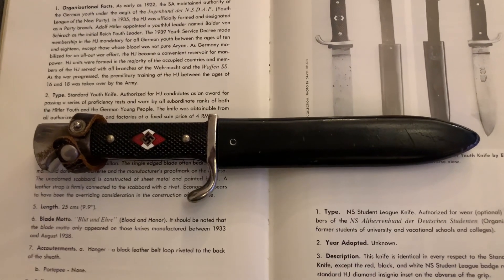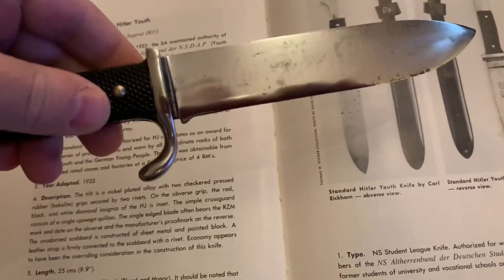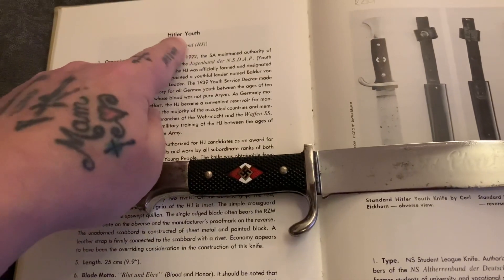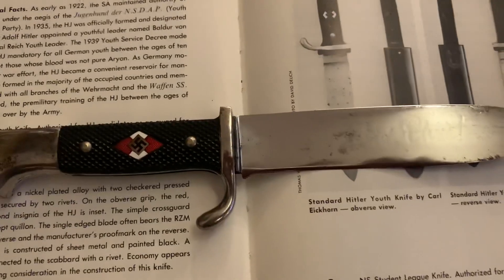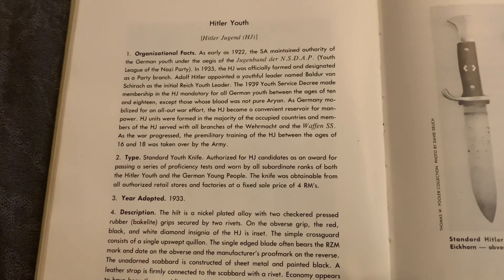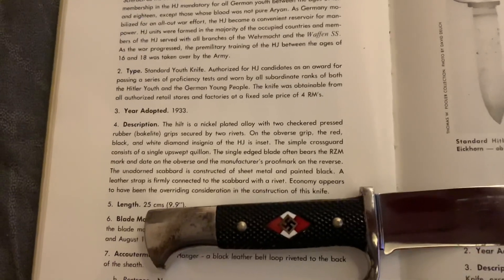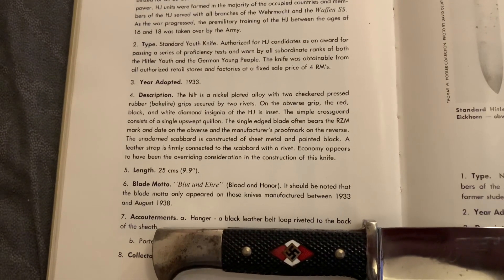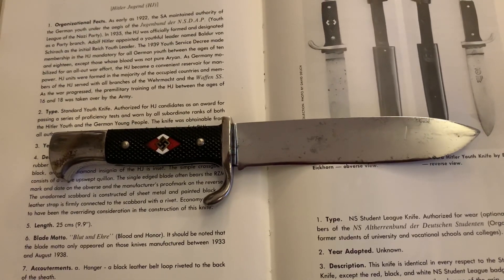WW2 GERMAN THIRD REICH HITLER JUGEND EARLY KNIFE NO RACASSO MAKER PUMA GES GESCHÜIZT 1933-1936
Collectors of edged weapons
Here’s a early Hitler jugend knife or dagger
Maker puma.. no ricasso sheath in great condition